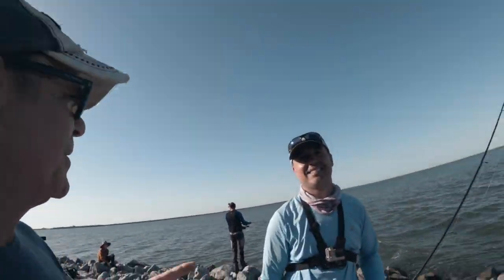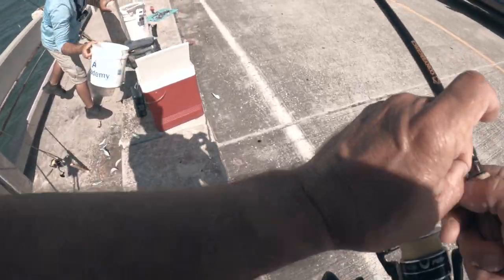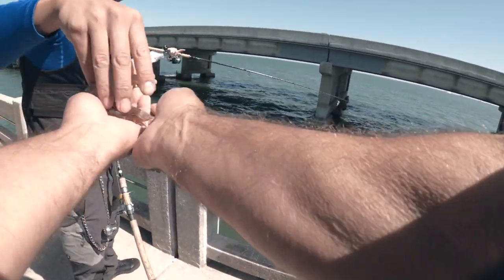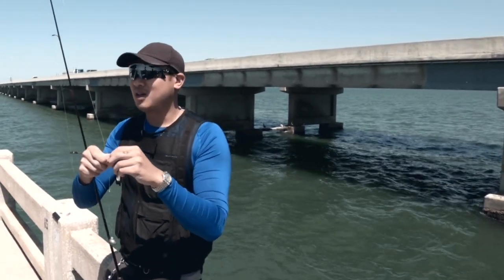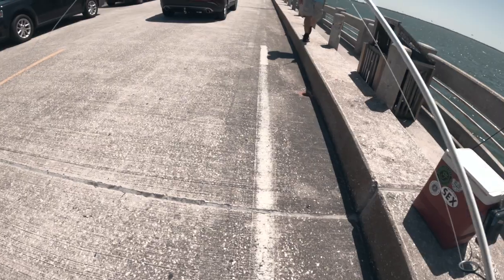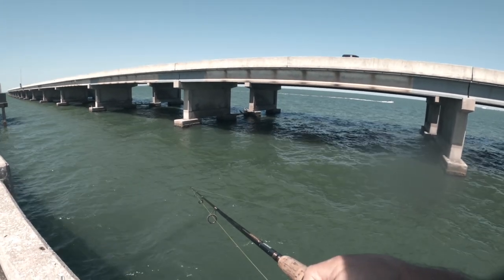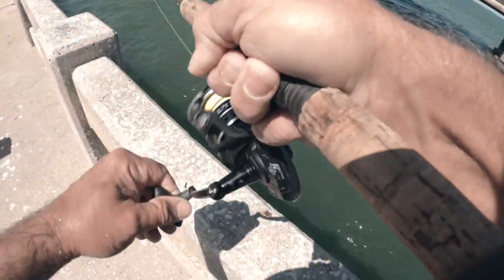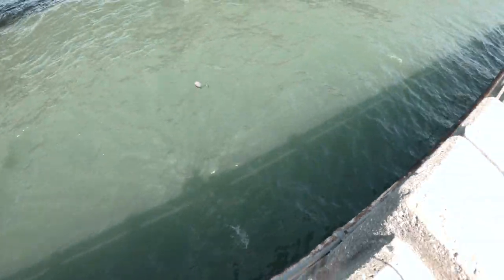Fishing The Skyway Pier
Catching fish on the Skyway Bridge fishing pier. In this video I'm collaborating with Hey Skipper and The Fish On Channel. We started out targeting Pompano near a very small bridge not far from the Skyway.  When we didn't have any luck there we decided to see if there were some Spanish Mackerel running on the main pier. We discovered that there were large schools of baitfish, but not much feeding on them. With great dedication we grinded it out trying to catch something decent for all of our Youtube channels.

Fillet knife
Great pocket knife

► Filming Gear
Action Hat
Kayak camera boom
Editing software
Editing computer
Soft boxes used in home
Extened battery power bank
Extended battery cord to connect to Gopro

radreelingfishing@gmail